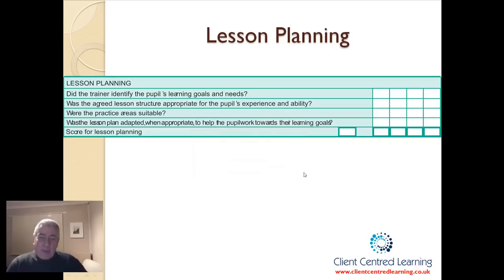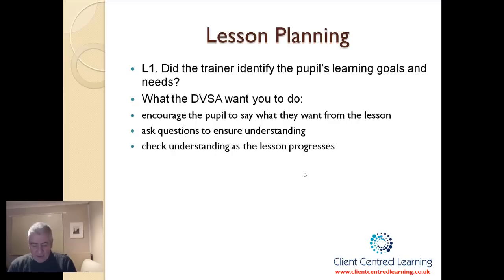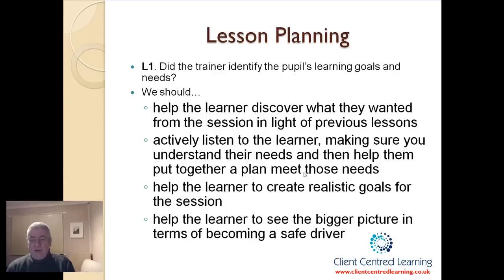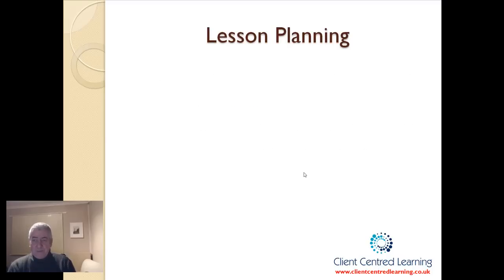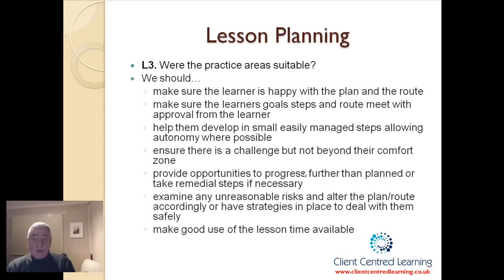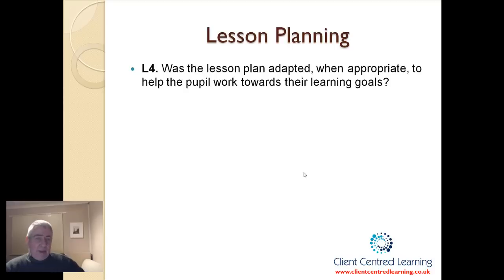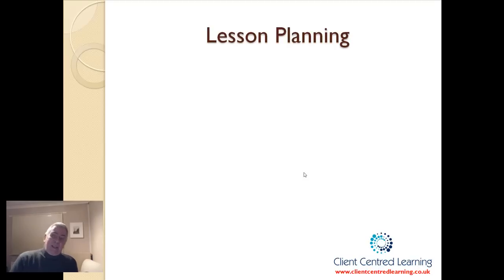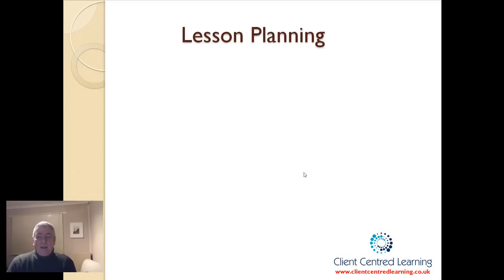Lesson Planning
This is an area that is where most ADI's struggle to make changes. It is vital that the learner is involved in the planning of lessons.